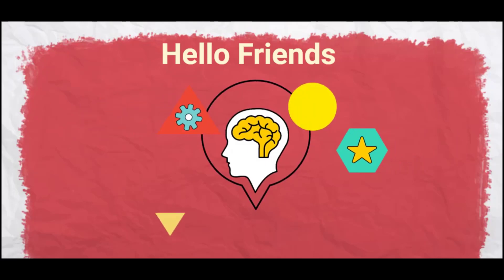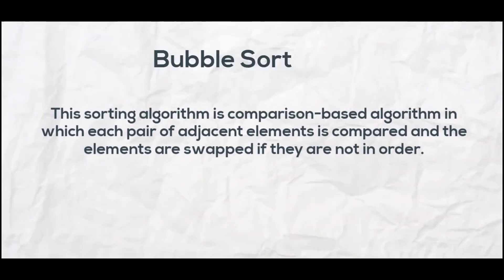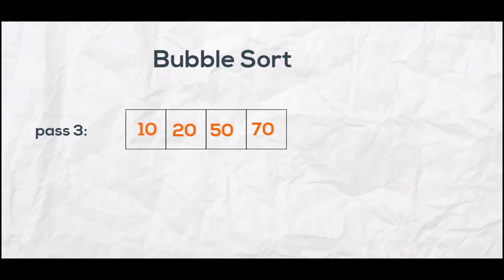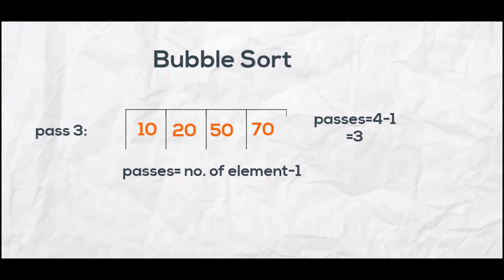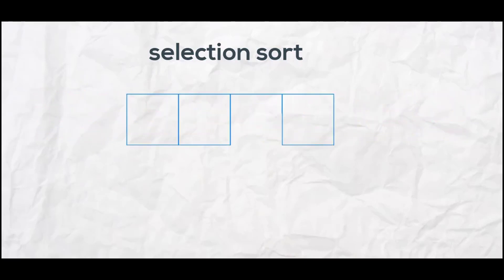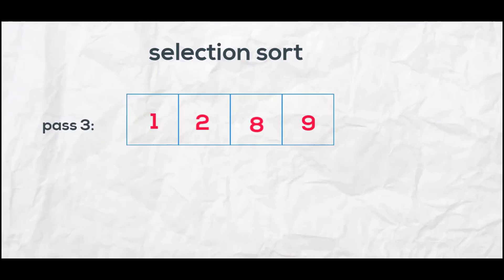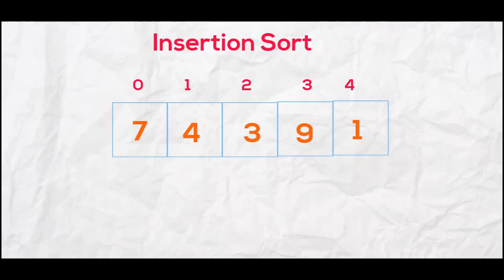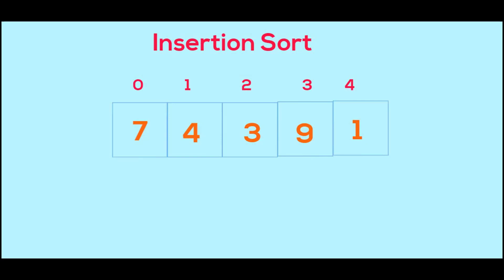Java Tutorial For Beginners 23-sorting techniques and algorithm(bubble ,selection ,insertion sort)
Java Tutorial For Beginners 23-sorting techniques and algorithm(bubble ,selection ,insertion sort)with animation videos
The goal of this  java Animation video  tutorial is to make programming easy